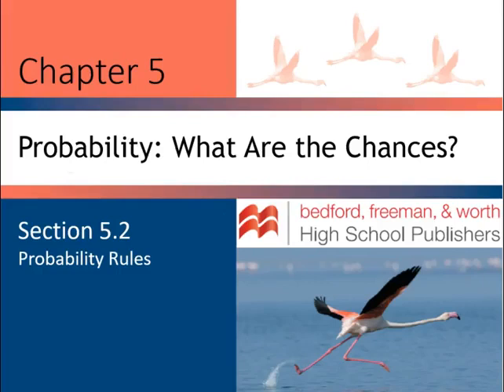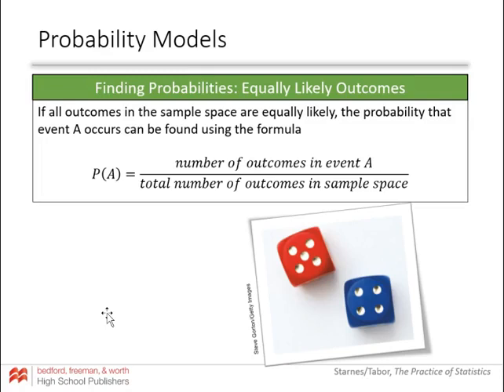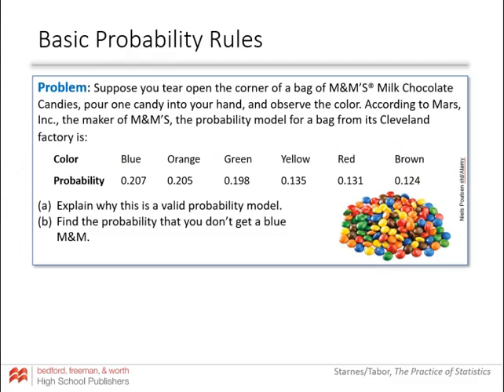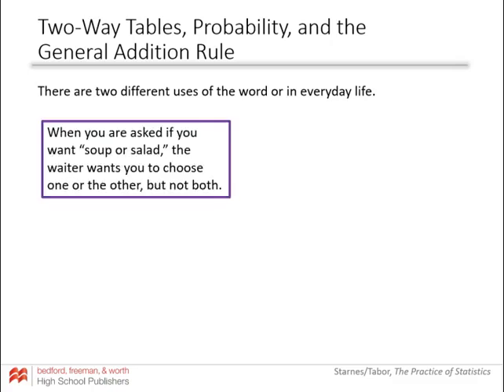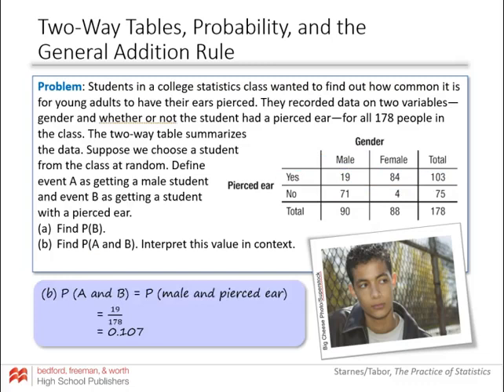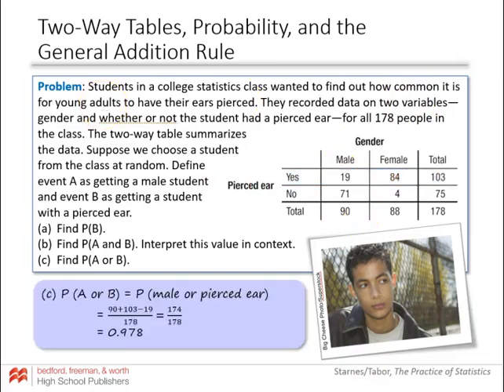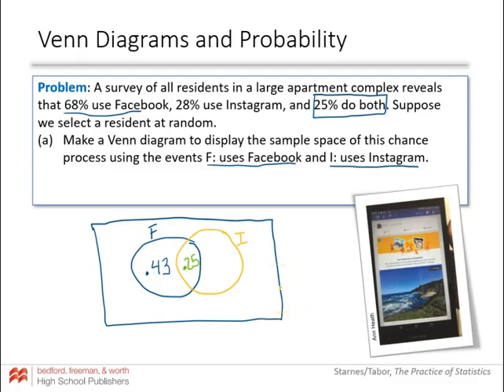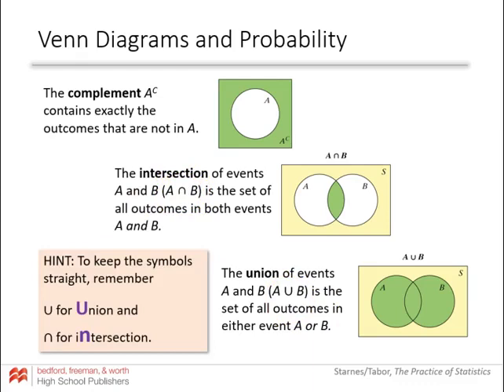5.2 Probability Rules